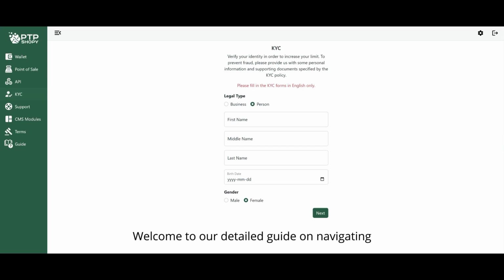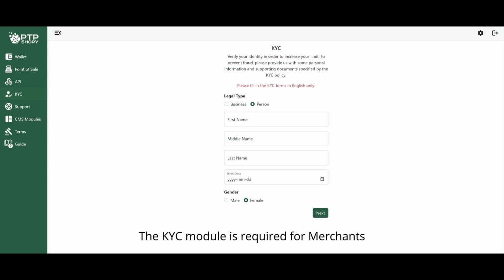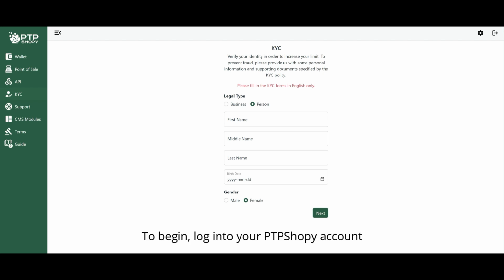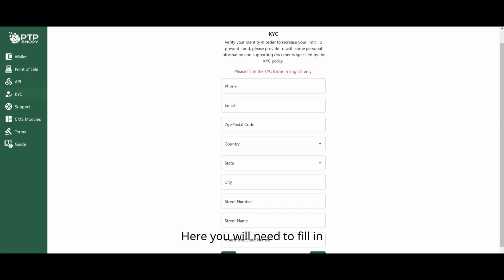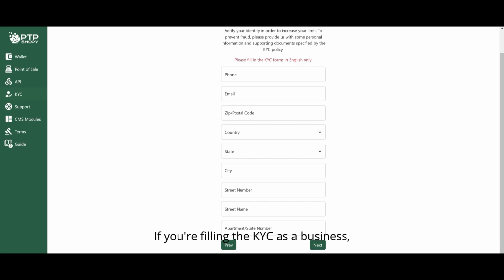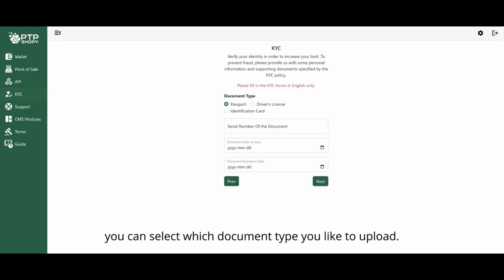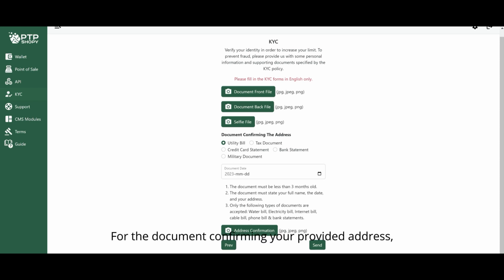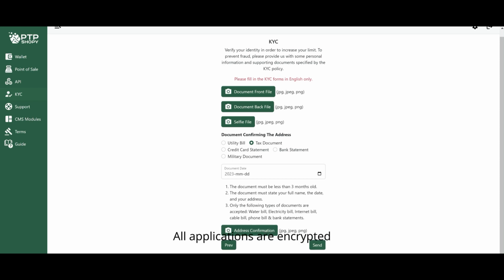Unlocking PTPShopy: This is How to Setup Your KYC Effortlessly!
Welcome to the essential guide for enhancing your PTPShopy experience with robust security and compliance!

This video is dedicated to helping you understand and set up the Know Your Customer (KYC) module on PTPShopy. Whether you're a merchant looking to safeguard your transactions or a user aiming to ensure a secure trading environment, our step-by-step tutorial will navigate you through the process of setting up KYC to begin accepting payments with confidence.

Whether you're a seasoned user or just starting out, this video is your ultimate resource for all things KYC on PTPShopy.

What You'll Learn:

Understanding KYC: Discover the importance of KYC in the crypto world and how it helps protect your business and customers.
Detailed Setup Guide: A comprehensive walkthrough on setting up the KYC module on PTPShopy.
Best Practices for Compliance: Tips to ensure you're meeting all necessary regulations and standards.

In a digital age where security is paramount, KYC is not just a compliance measure but a vital component of your business's trust and integrity. PTPShopy's KYC module is designed to be intuitive and robust, ensuring you can focus on growing your business securely.

Engage with Us:

Follow Our Journey: Stay updated with the latest features and security tips by following us on social media.

Setting up KYC is a crucial step in securing your transactions and building trust with your customers. Watch now to learn how to implement KYC on PTPShopy and take the first step towards a safer, more reliable payment experience.